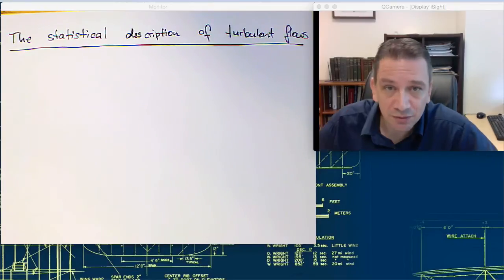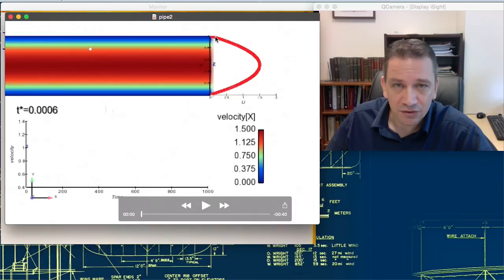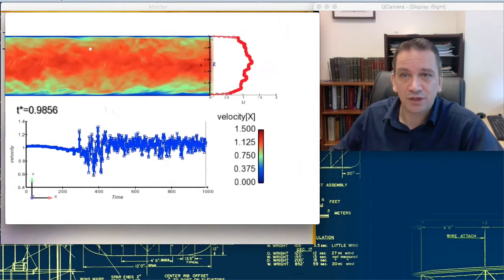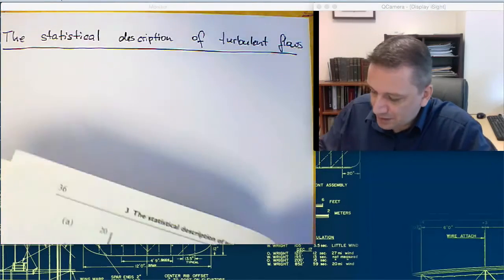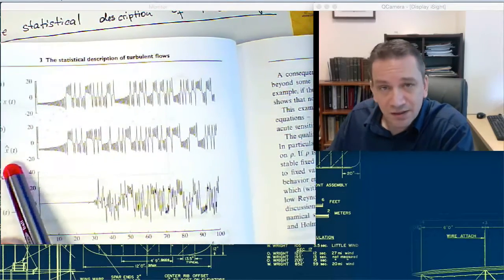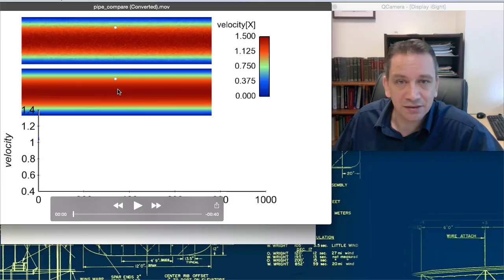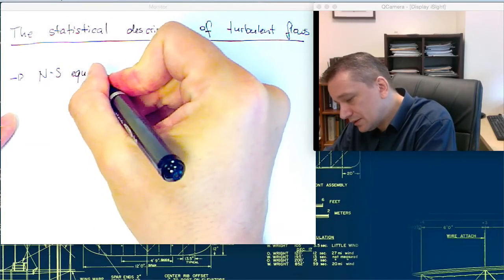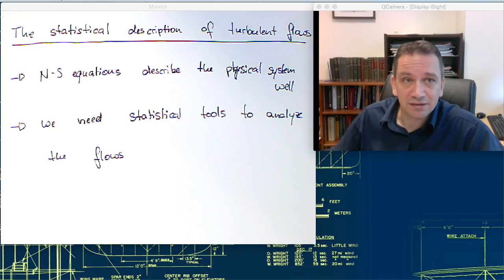Mathematical Tools for the Analysis of Turbulent Flows Part 1 (Introduction)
Mathematical Tools for the Analysis of Turbulent Flows Part 1 (Introduction), Need for the use of mathematical tools in turbulent flows.